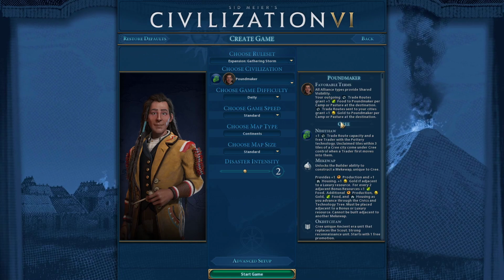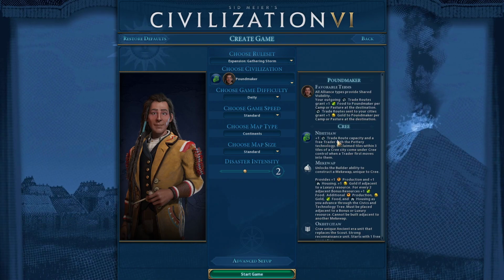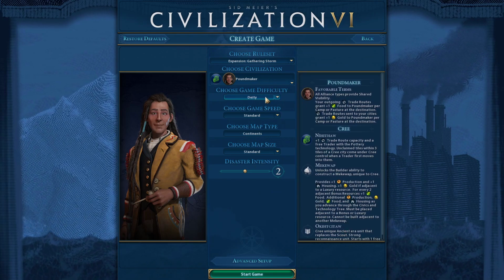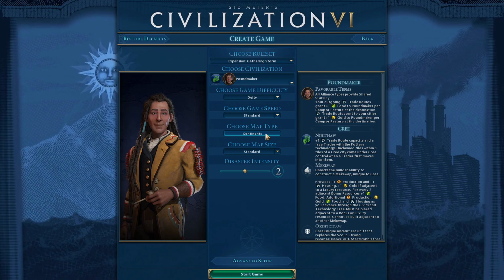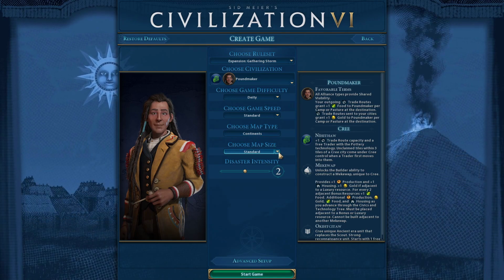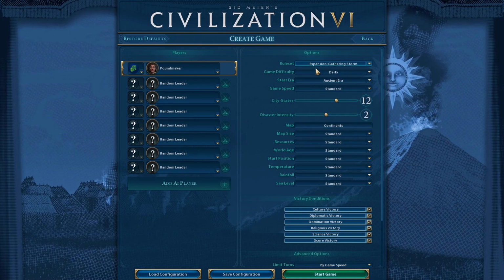Intro│Poundmaker│Deity│First Game on My New PC!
Still tweaking the audio - it gets better around episodes 3-4!

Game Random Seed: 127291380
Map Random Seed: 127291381